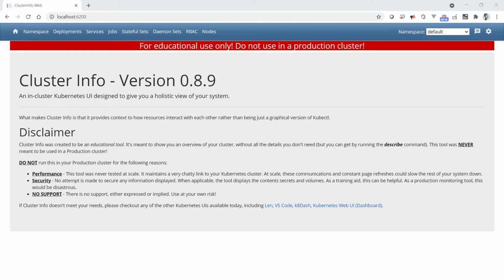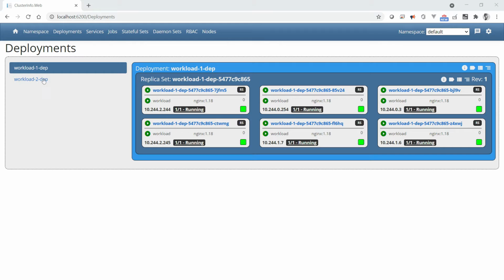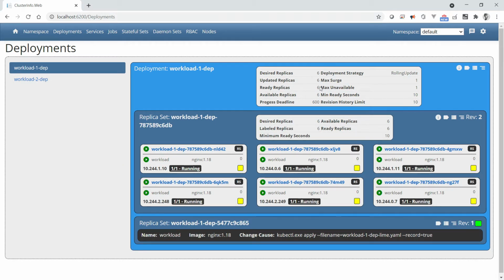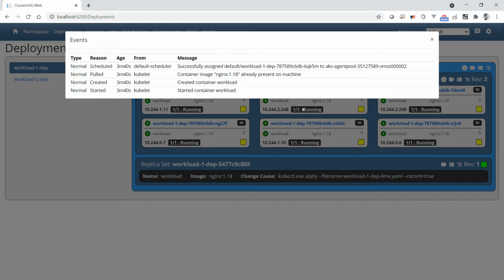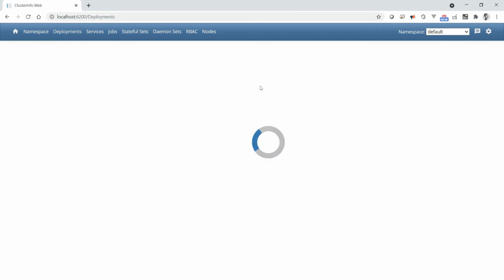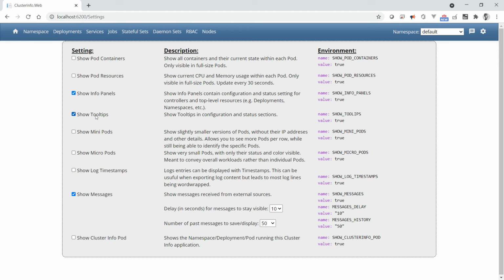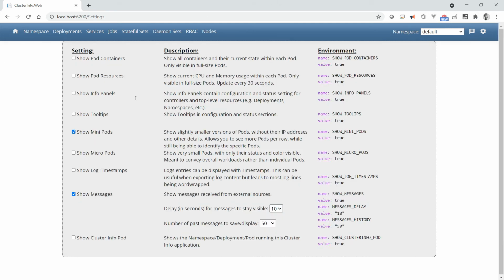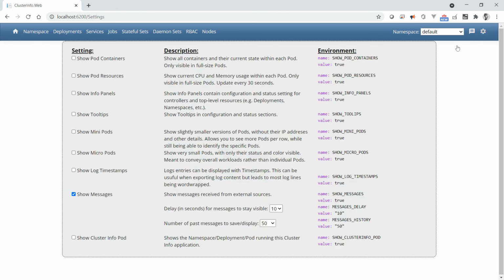Cluster Info Overview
An overview of Cluster Info features and settings.